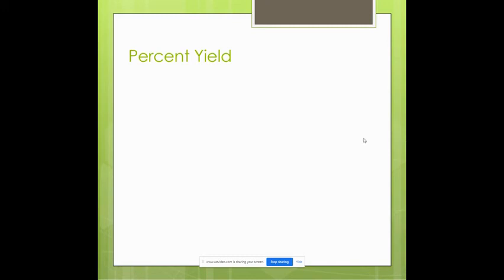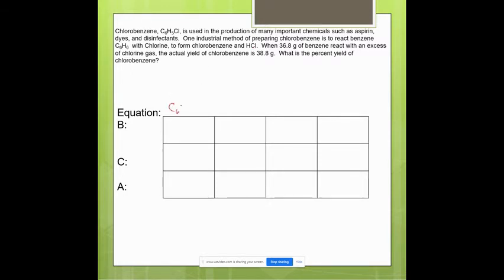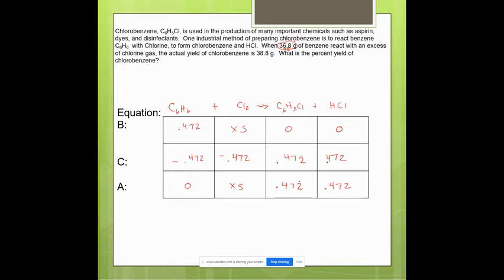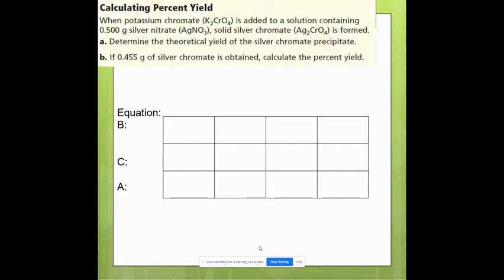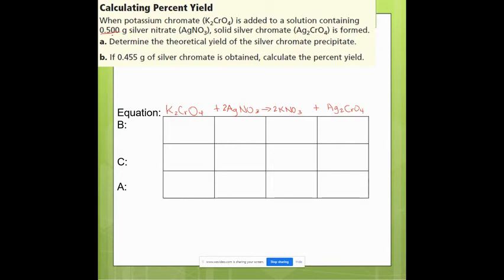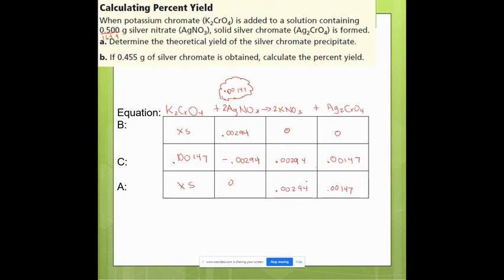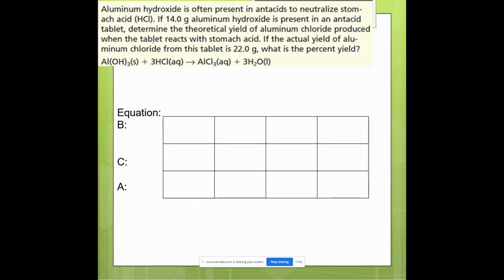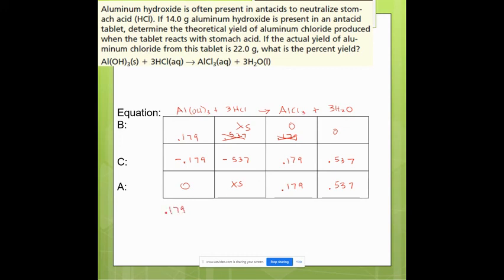Stoichiometry Part 4 Percent Yield